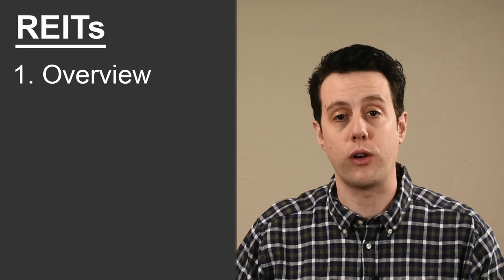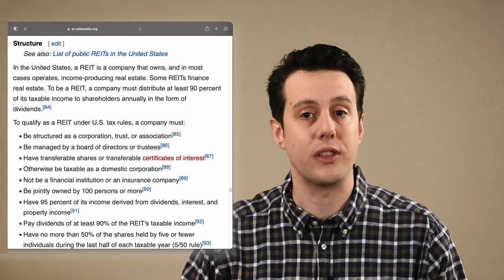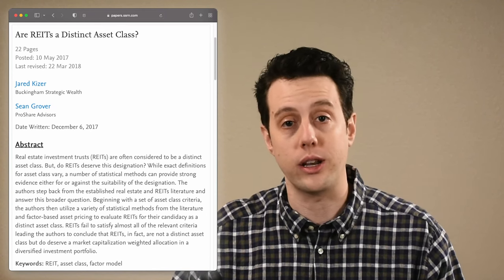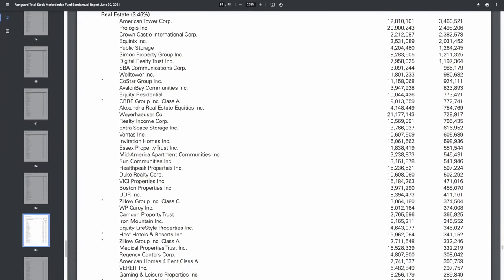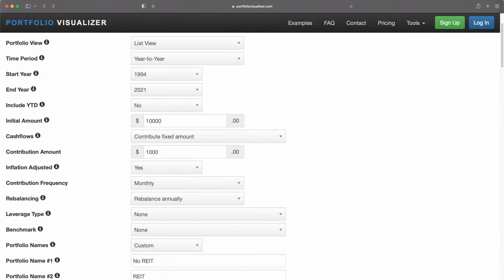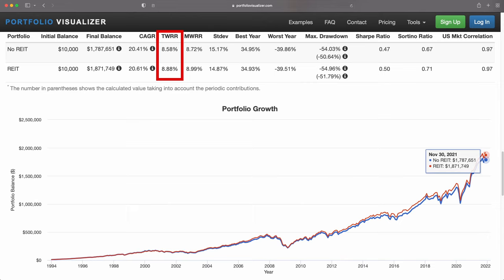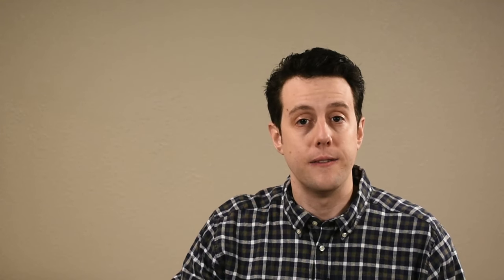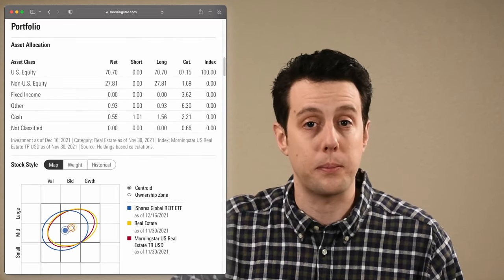Are REITs a Must Have in Your Portfolio? [VNQ & REET]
We look at pros and cons of Real Estate Investment Trusts (REITS), if they belong in your asset allocation, and which REIT index funds are best.

Get $20 when you try Personal Capital (when linking an investment account)
Get a $300 bonus, 6% back on groceries, 3% back on gas

Great Books for Financial Independence
Bogleheads’ Guide to Investing
Bogleheads’ Guide to the Three-Fund Portfolio
Asset Protection: Concepts and Strategies for Protecting Your Wealth
Retirement Planning Guidebook
All About Asset Allocation
Equity Valuation and Analysis

--- Outline
00:00 Intro
In this video, I will share an overview of Real Estate Investment Trusts (REITs), discuss pros and cons to including in your asset allocation, and then look at the best REIT index funds.

00:49 REIT Overview
We take a look at what a REIT is, some of their legal structure, tax implications, and different types of REITs.

02:55 REITs and Asset Allocation
Now that we know what REITs are, should they be a distinct part of your asset allocation?  Many people believe REITs can increase your returns while lowering risk, but some academic research suggests this is not true.  We dig into some of the details to consider when deciding if you should add a REIT index to your portfolio.

08:15 Best REIT Index Funds
We briefly look at ETFs VNQ and REET, which I believe are the best REIT index funds.

09:09 My Thoughts & Alternatives
I share why I do not include a REIT index fund in my portfolio.